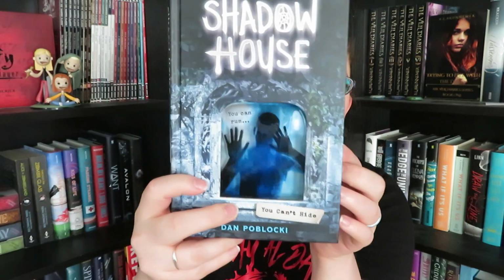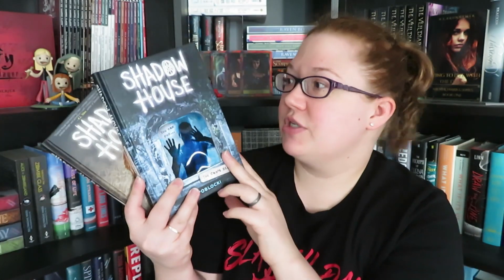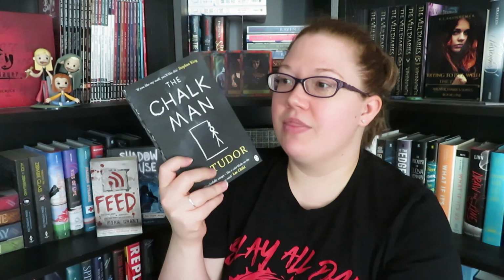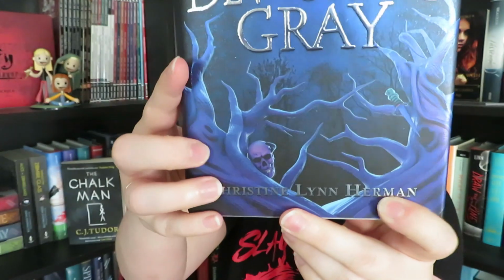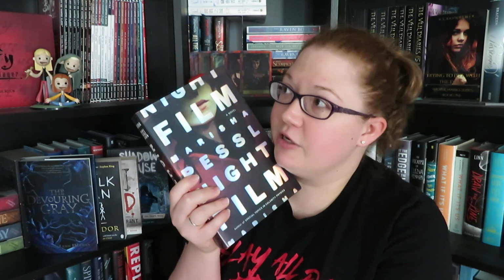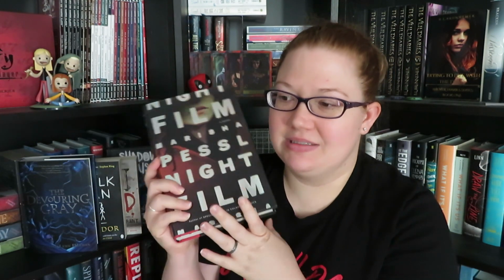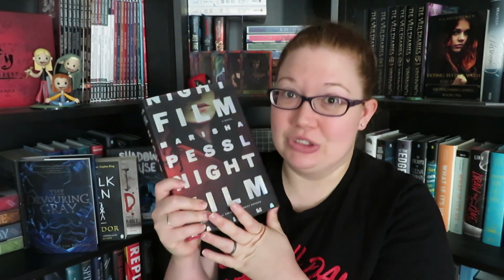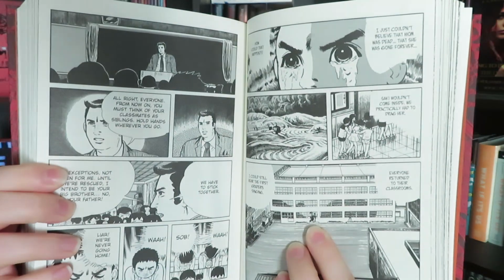Spooky Books I Need to Read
I just need to get on with it already.

Books Mentioned:
- Shadow House
- Feed
- The Devouring Gray
- Night Film
- The Chalk Man
- The Drifting Classroom